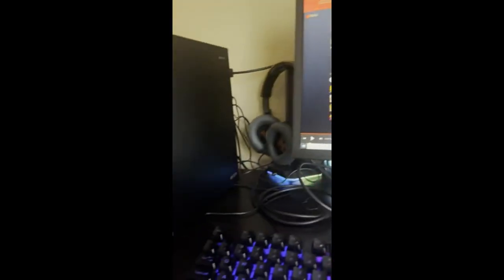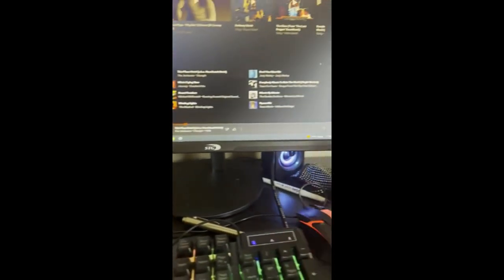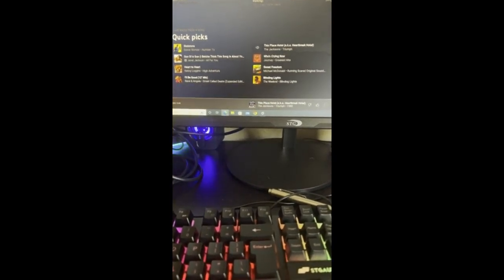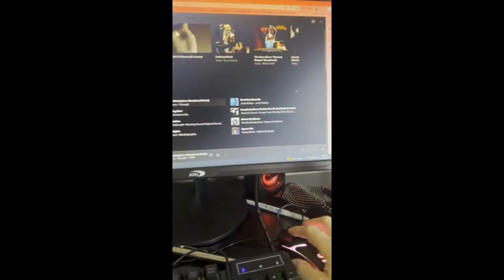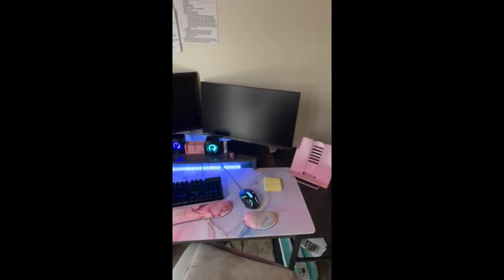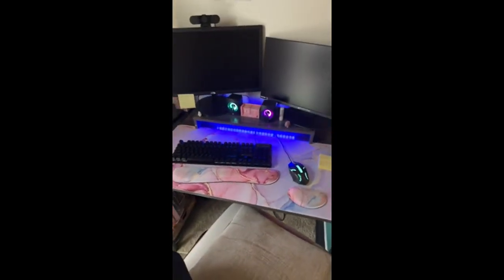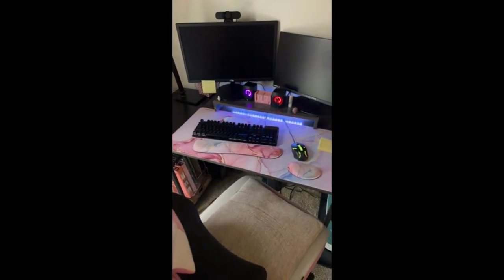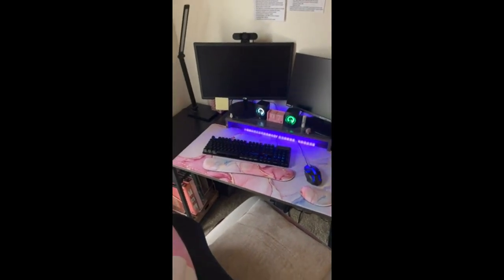Review Amazon Renewed Dell OptiPlex Computer Desktop PC, Intel Core i5 3rd Gen 3.2 GHz, 16GB RAM, 2T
Amazon Renewed Dell OptiPlex Computer Desktop PC, Intel Core i5 3rd Gen 3.2 GHz, 16GB RAM, 2TB HDD, New 22 Inch LED Monitor, RGB Keyboard and Mouse, WiFi, Windows 10 Pro (Renewed)